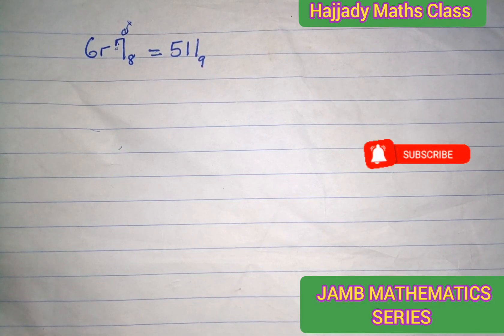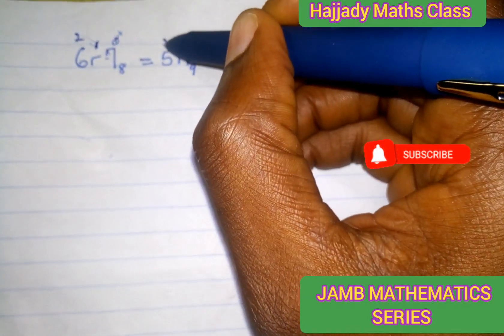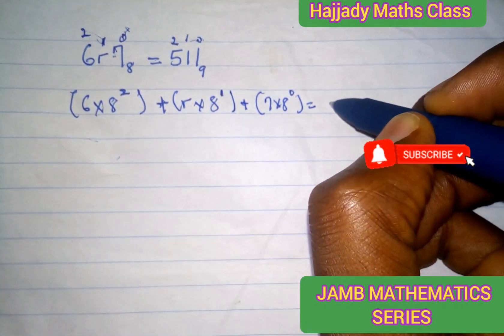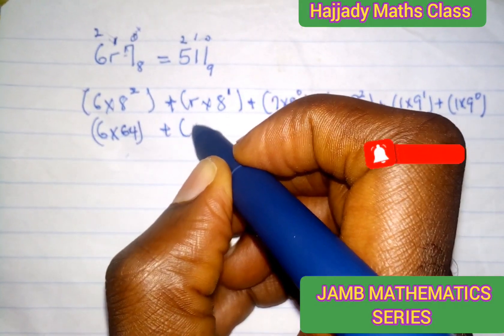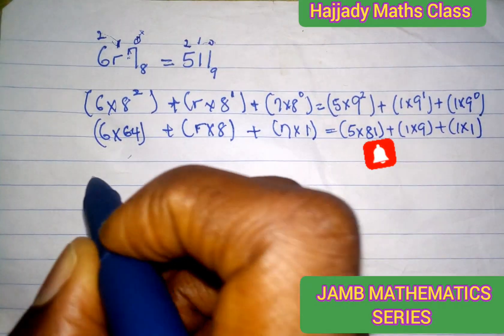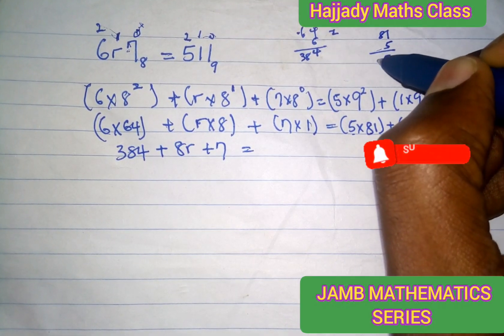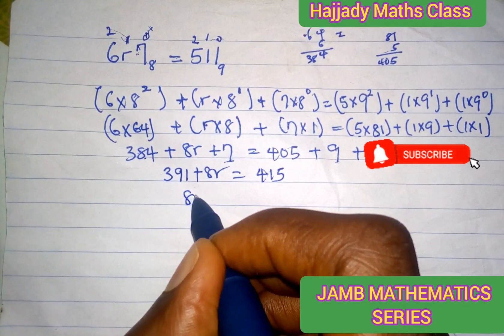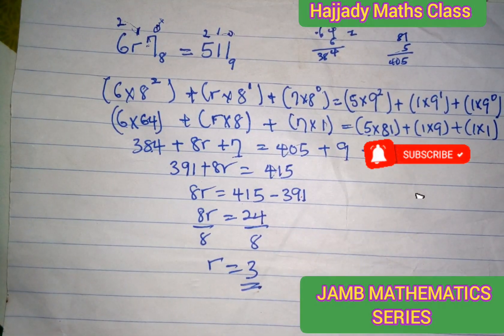Number Base System- JAMB 2010 Question 1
This is the first video on our JAMB Mathematics Series.

JAMB Mathematics
JAMB 2024
JAMB Exam Prep
Mathematics Tutorial
JAMB Syllabus
JAMB Practice Questions
JAMB Mathematics Tips
JAMB Exam Strategy
JAMB Mathematics Revision
JAMB Study Guide
JAMB Math Formulas
JAMB Past Questions
Mathematics for JAMB
JAMB CBT (Computer Based Test)
JAMB Test Preparation
JAMB Math Tricks
JAMB Exam Resources
JAMB Success Tips
JAMB Math Topics
JAMB Mathematics Tricks and Techniques